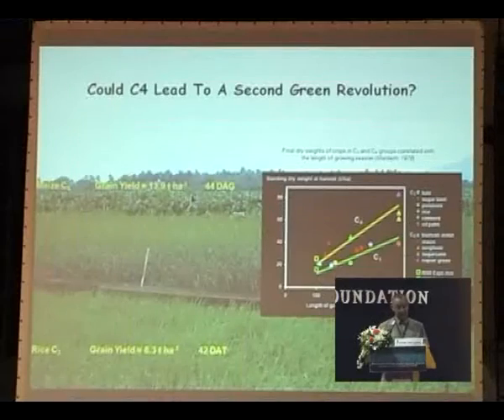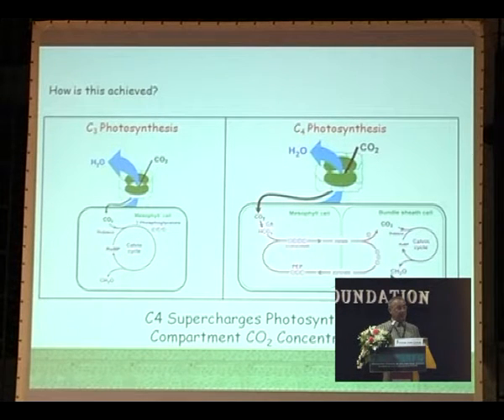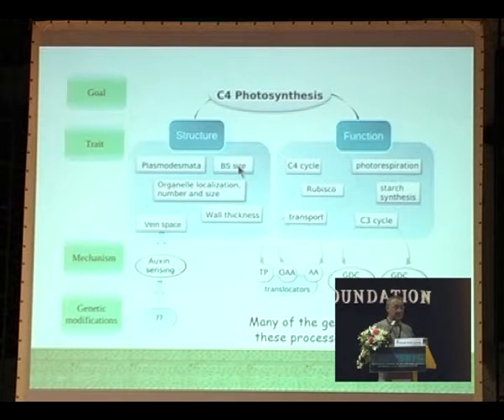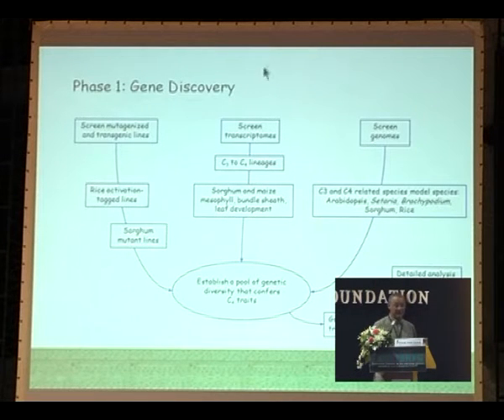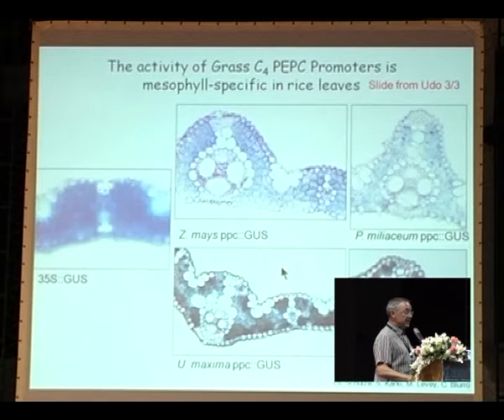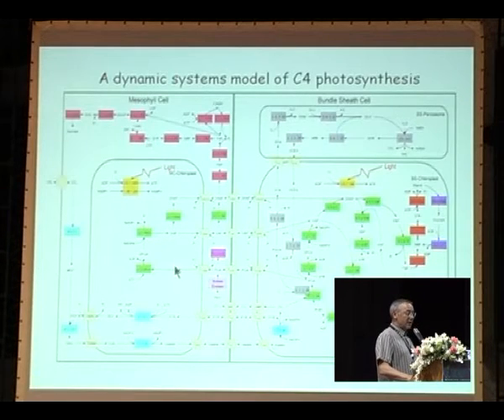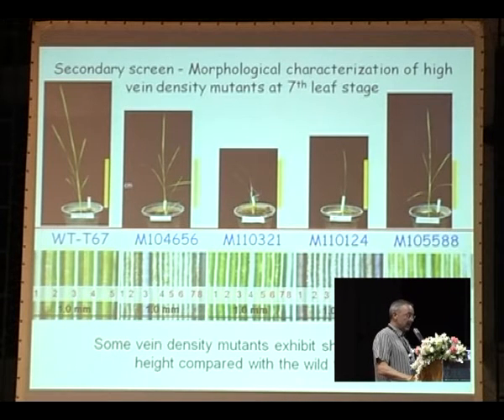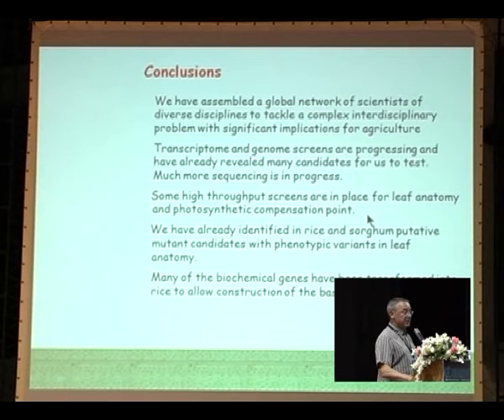C4 Rice Project Redesigning Rice Photosynthesis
FOODCROPS.VN. William Paul Quick IRRI, Philippines. C4 Rice Project  Redesigning Rice Photosynthesis